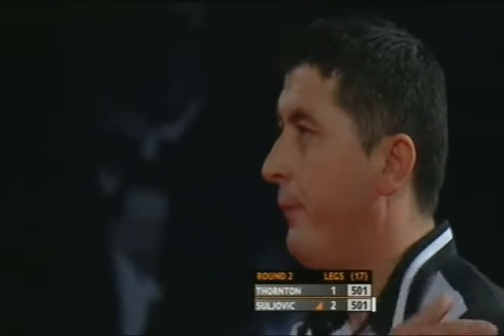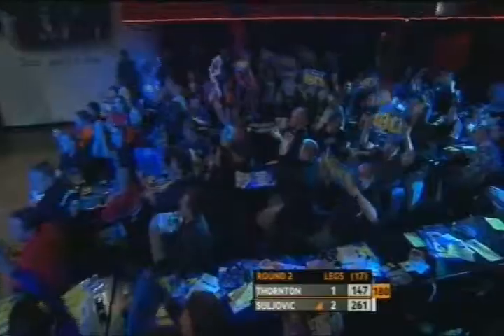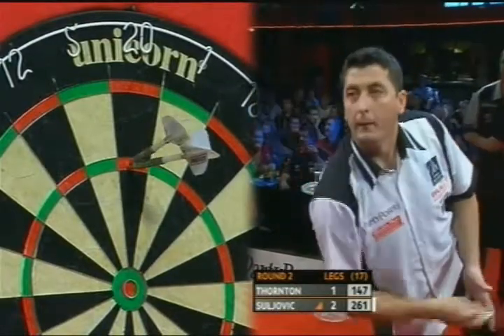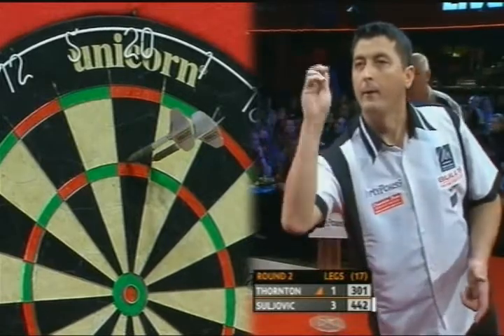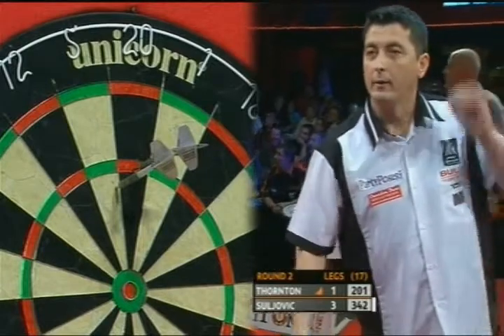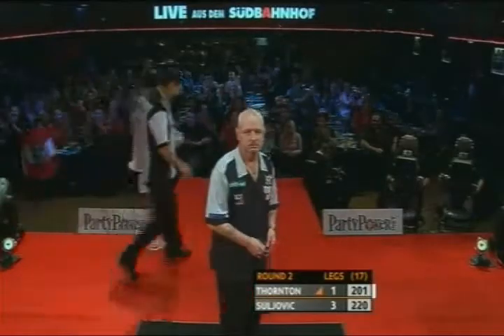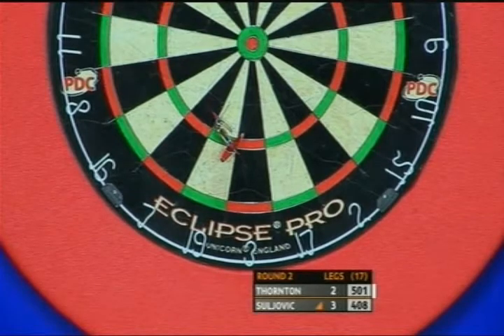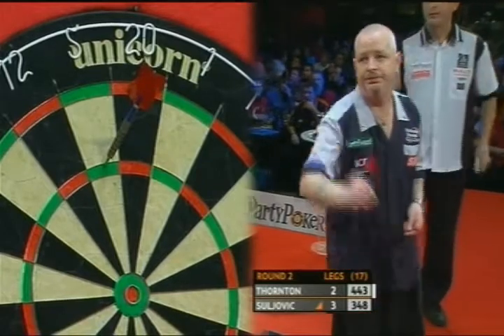European Championships 2008 Day 3 Afternoon Session Thornton vs. Suljovic 2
European Championships 2008 Day 3 Afternoon Session